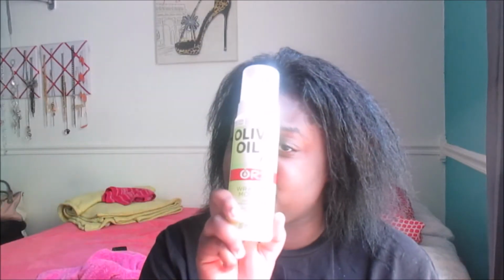Flexi Rods on Dry Hair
Hey you guys! Since I am not relaxing my hair until June, I have decided to take care of my hair by doing different roller set, hot roller sets and even flexi rods. This time I have decided to try flexi rods on dry hair and this is how it went. Enjoy!!

LIST OF PRODUCTS:
Creme of Nature 2 in 1 Leave-in Conditioner
ORS Wrap/Set Mousse
B&B Oil Moisturizing Hair Lotion